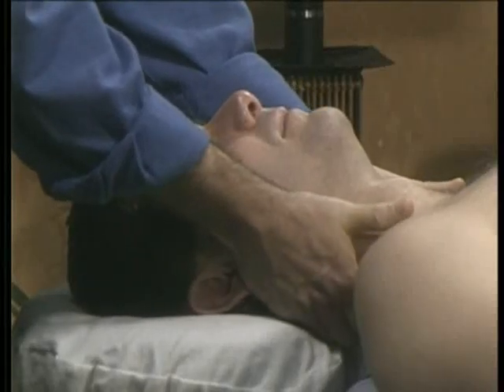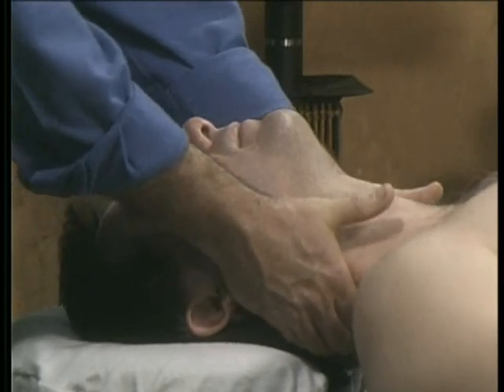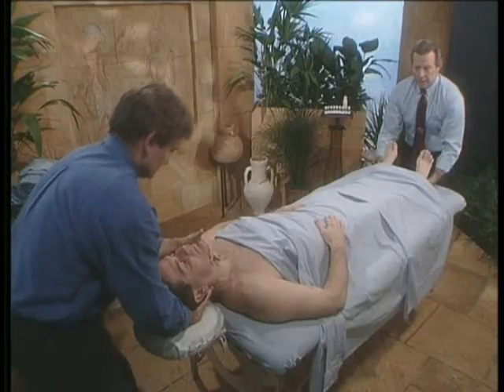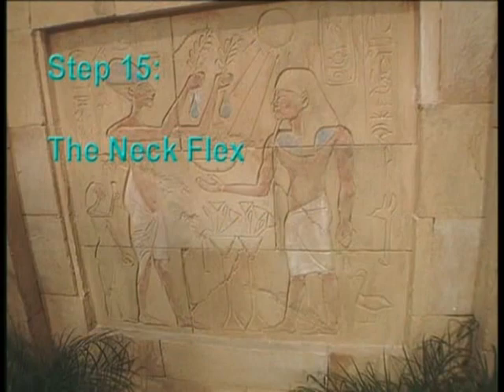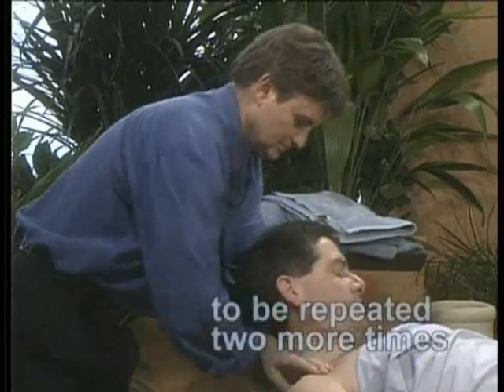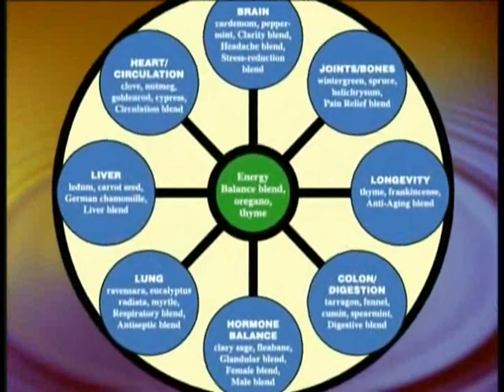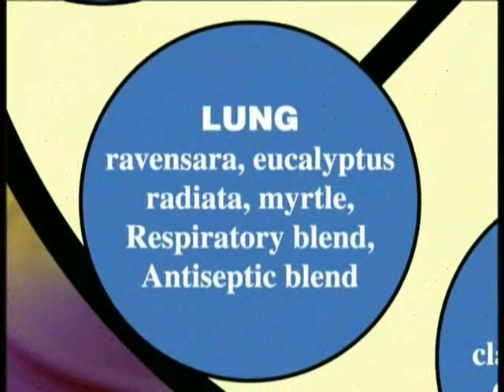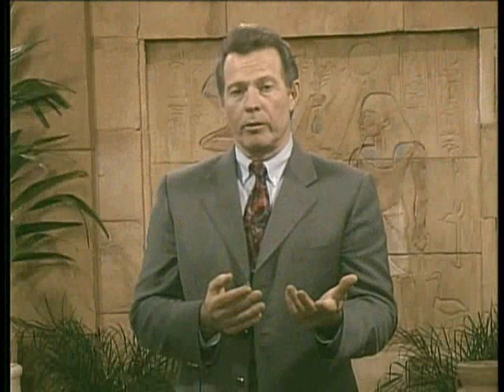RDT Espanded Version Part 5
What is Raindrop Technique?

The Raindrop Technique is a powerful, non-invasive tool for assisting the body in correcting defects in the curvature of the spine. The Raindrop technique integrates Vita Flex and massage, utilizing the power of essential oils in bringing the body into a structural and electrical alignment. It is based on the theory that many types of scoliosis and spinal misalignments are caused by viruses or bacteria that lie dormant along the spine. These pathogens create inflammation, which in turn, contorts and disfigures the spinal column. Using only therapeutic grade essential oils, these oils are dispensed like little drops of rain from a height of about six inches above the back and massaged along the vertebrae and back muscles. Oils used are: Oregano, Thyme, Basil, Marjoram, Peppermint, Wintergreen and Cypress. 2 powerful essential oil blends are also used. You can learn more about these oils at the our Young Living World website or by contacting us here. The Raindrop is not a cure all or quick fix but is one powerful tool to help restore balance in the body that will result in good health. This is a non-secular modality, & should be understood as an anointing, as used by the elders and priests of old.